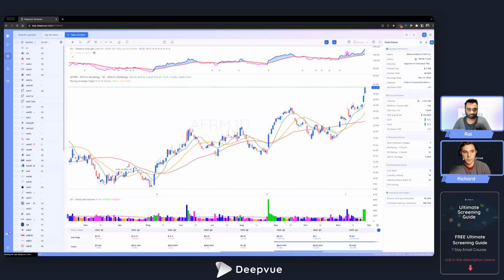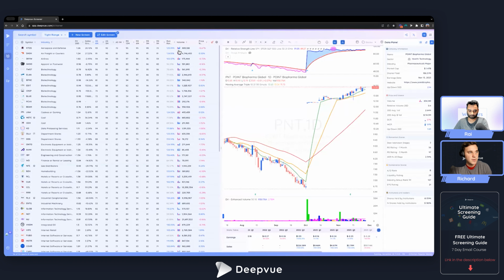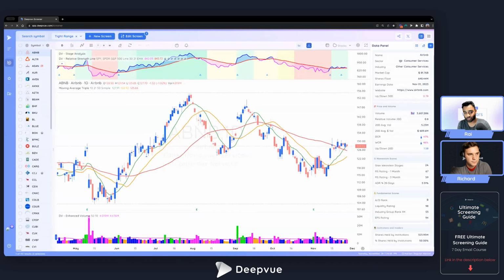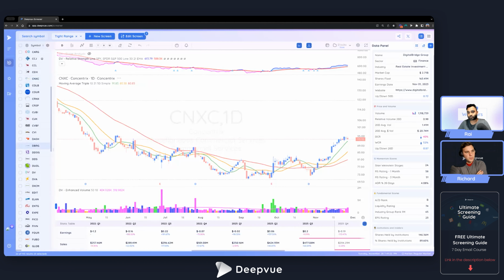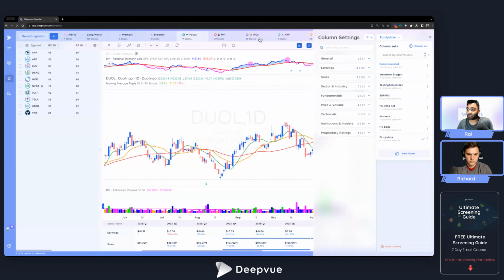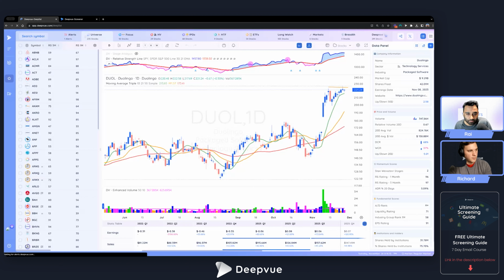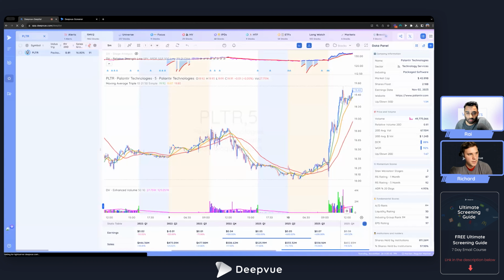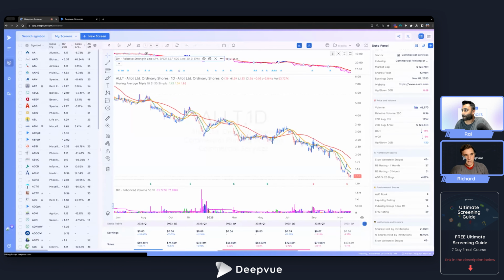The Next Generation Screening & Stock Research Platform | Deepvue Full Demo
Welcome to the full demo of Deepvue, the next-generation screening and stock research platform built for serious traders. This walkthrough covers every major feature in Deepvue—from screening and charting to data panels, alerts, dashboards, and beyond.

You’ll learn how to:
✅ Use powerful preset screens from Minervini, O’Neil, Ross & more
✅ Customize your own scans with AND/OR logic & proprietary data points
✅ Set up multi-timeframe charts with indicators like RMV, RS Line, and Stage Analysis
✅ Use the Data Panel and Stats Table to analyze EPS, sales growth, and estimate revisions
✅ Organize focus lists using color tags, universe lists, and bulk import tools
✅ Explore new modules like Dashboards and upcoming Formula Builder & Journaling Tools
✅ Set price alerts with in-app, SMS, and email notifications
✅ View real-time market data, screen for tight ranges, pre/post-market movers, and more

This video is a complete masterclass in how Deepvue empowers modern traders with real-time data, full flexibility, and top trader-backed scanning workflows.

Timestamps
00:00 – Intro: What Deepvue Is & What This Demo Covers
00:38 – Deepvue Platform Overview: Navigation, Modules, Menus
02:08 – Screener Module: Global Search, Saved Screens, Presets
04:08 – Top Trader Presets: Minervini, O’Neil, Webster, Ross, More
05:19 – How to Duplicate & Customize Screens from Presets
07:32 – Column Sets & Custom Data Columns (Volume, Growth, Ratings)
09:49 – Run Rate vs Relative Volume: Data Explained
12:36 – Multi-Sort Features: Organize by Group, Rank, Strength
14:14 – Visual Data Enhancements: Volume Bars, Closing Range Bars
17:43 – Chart Module Overview: Indicators, RS Line, RMV, Enhanced Volume
20:23 – Help Menu & Webinar Recordings
23:09 – Stats Table: Quarterly & Annual Earnings, Visual Growth Acceleration
26:08 – Data Panel Customization: Modular, Visual, Fully Flexible
30:13 – Creating Screens from Scratch with AND/OR Logic
33:35 – Example Screen: Near 21 EMA + EPS/Sales Growth
37:36 – Tight Range & RMV Scan: Spot Contractions with Ease
39:46 – Quick Add to Watchlists, Color Tags, Flags & Multi-List Organization
44:05 – Earnings, Dividends, ETF Holdings Icons Explained
48:03 – Exporting Screens & Social Sharing Features
50:28 – Deep List Module: Alerts, Sorting, Universe View
52:03 – Creating Price Alerts: Email, SMS, In-App
55:37 – Multi-Chart View & Chart Syncing
57:22 – Universe List: Combine All Watchlists for Review
59:50 – Unlimited Watchlists, Screens, Alerts & Indicators
01:00:27 – MarketSmith vs Deepvue: Key Feature Comparisons
01:05:00 – Sneak Peek: Dashboard Module (Drag, Resize, Link Apps)
01:09:18 – Roadmap: Upcoming Features (Presets, Mobile, Journaling, More)
01:12:18 – International Market Support Plans (India, EU, Canada)
01:16:49 – Help Center, Webinars, Support, Feature Requests
01:20:14 – Pre/Post-Market Chart & Screener Settings
01:22:09 – Stan Weinstein Stage Analysis Integration
01:30:13 – Easy Import: Paste Symbols from Anywhere into Watchlists
01:35:39 – Stage Filtering: Scan for Stage 2, 4B Minus, 2A Stocks
01:37:02 – Relative Strength (Deepvue vs IBD): How Ratings Differ
01:39:09 – Broker Sync, Journaling, and Trade Execution Plans
01:41:02 – Final Thoughts: Commitment to Innovation & Community Support